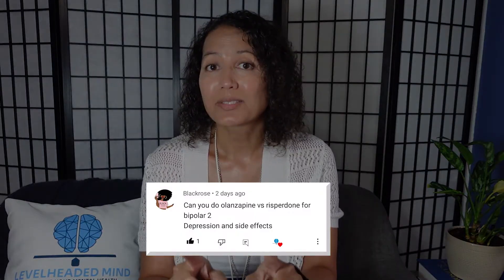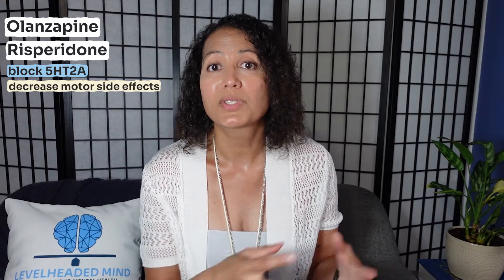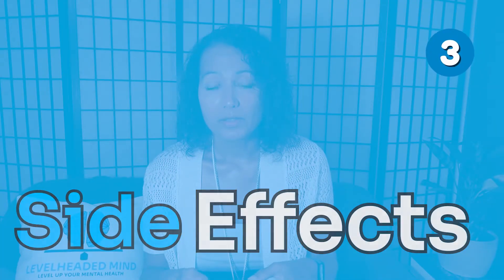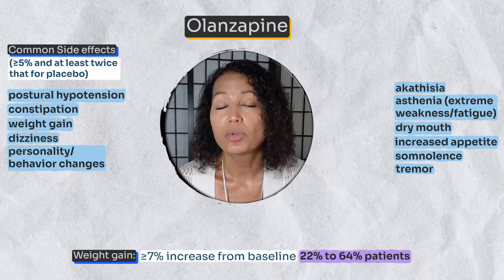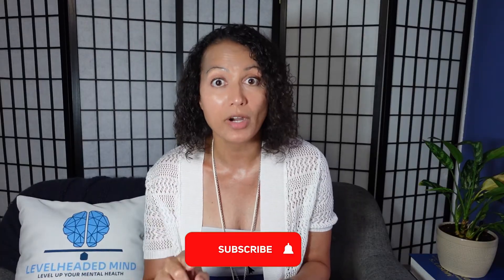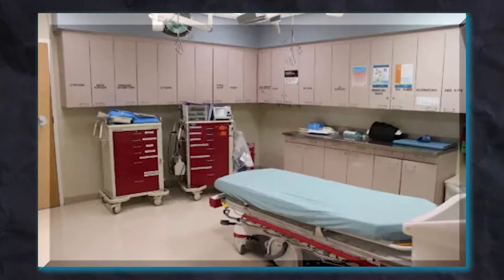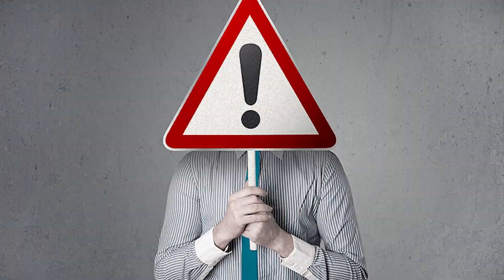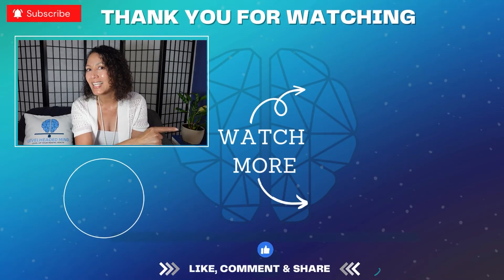Olanzapine vs Risperidone for Bipolar and Schizophrenia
In today's video, we are comparing 2 older second-generation antipsychotics, olanzapine, and risperidone. Time stamps of each topic covered are listed below:

Intro 00:00
How do olanzapine and risperidone work? 00:23
What are olanzapine and risperidone used for? 03:27
Side effects of olanzapine and risperidone 04:53
Considerations of taking olanzapine and risperidone 07:36
- Black box warning 07:50
- Monitor Labs 08:25
- Neuroleptic Malignant Syndrome 10:31
- Extra Pyramidal Symptoms 11:03
- Orthostatic Hypotension 12:39
- Seizures 13:20
Final thoughts 14:02

📚 Useful Resources:
Deprescribing Guide

References:
Alsherbiny MA, Li CG. Medicinal Cannabis-Potential Drug Interactions. Medicines (Basel). 2018 Dec 23;6(1):3. doi: 10.3390/medicines6010003. PMID: 30583596; PMCID: PMC6473892.

He, S., Yu, W. J., Wang, X., Zhang, L., Zhao, N., Li, G., Shen, Y. F., & Li, H. (2020). Risk factors of hyperprolactinemia induced by risperidone and olanzapine and their correlations with plasma glucose and lipids. General psychiatry, 33(4), e100206.

Olanzapine FDA Label (2009).

Risperdal FDA Label (2009).

Shoja Shafti, S., & Gilanipoor, M. (2014). A Comparative Study between Olanzapine and Risperidone in the Management of Schizophrenia. Schizophrenia research and treatment, 2014, 307202.

Stahl, S. M., Grady, M. M., & Muntner, N. (2021). Stahl's essential psychopharmacology: Neuroscientific basis and practical applications. Cambridge University Press.

Stahl, S. (2017). Stahl’s Essential Psychopharmacology: Prescriber’s Guide, 6th Ed. Cambridge University Press.

Uptodate (2022). Olanzapine: Drug Information.

UptoDate (2022). Risperidone: Drug information.